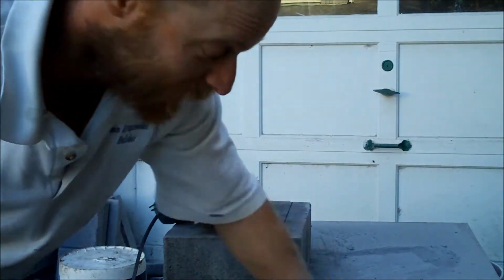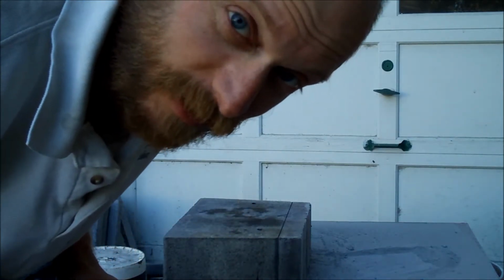Cut a cement block with a diamond blade.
Sometimes a summer project of building a patio leads to filming a video on Moh's hardness scale.